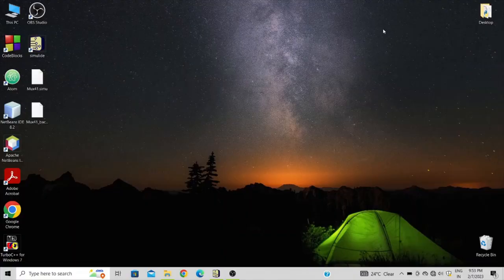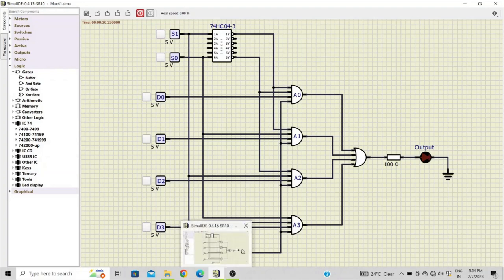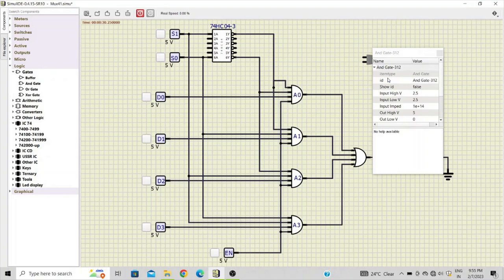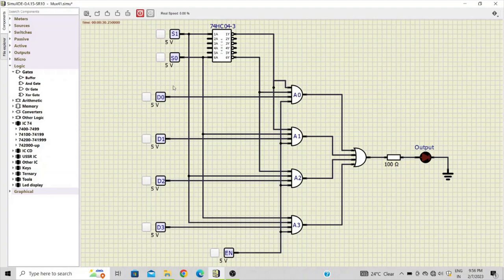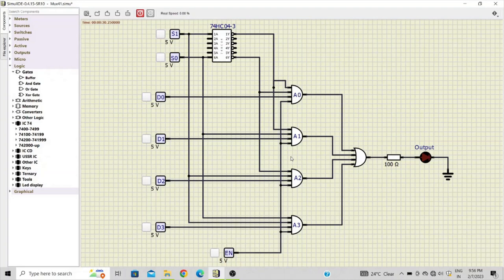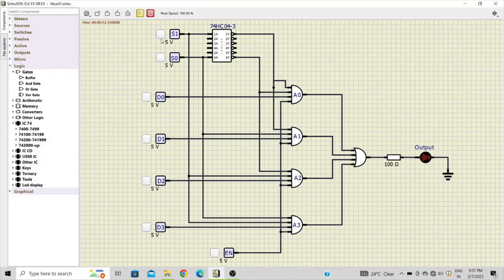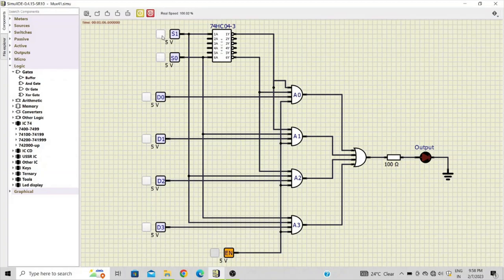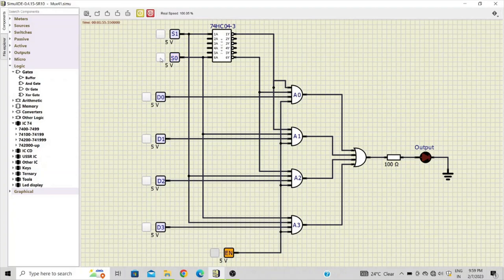Design of 4-to-1 Multiplexer using SimulIDE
The video explains the design and verification OF 4-TO-1 multiplexer. 4-to-1 Multiplexer is designed using gates. The circuit is tested using SimulIDE software.

SimulIDE is a Simple Real-Time Electronic Circuit Simulator tool and useful for beginners as well as for professionals for simulation of Electronic Circuits.

This playlist contains Design & Verification of Various Digital Electronics ICs and Circuits using the SimulIDE tool.